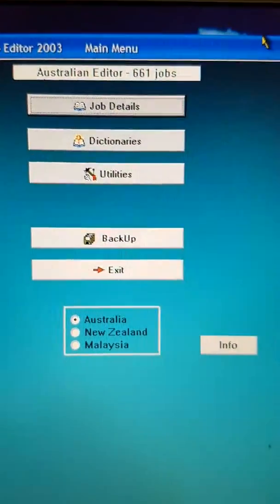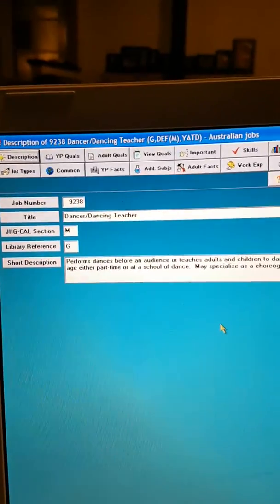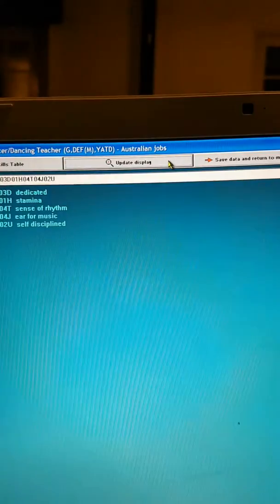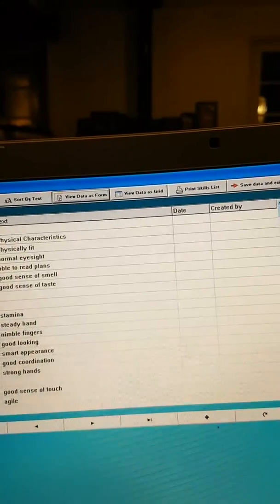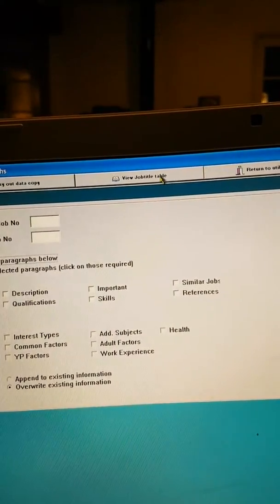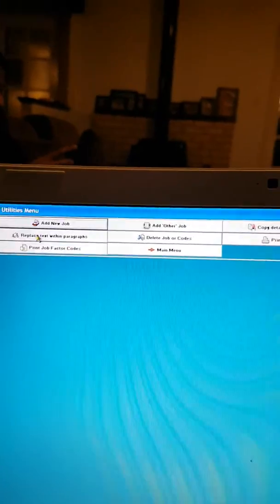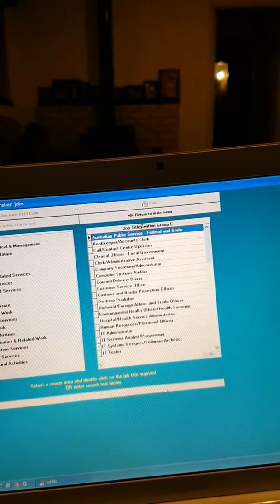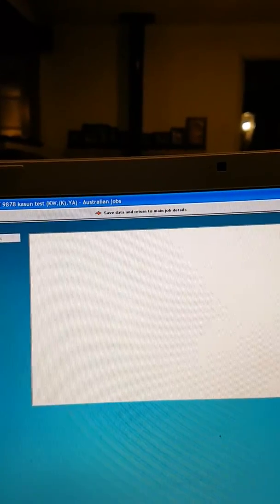Job File Editor